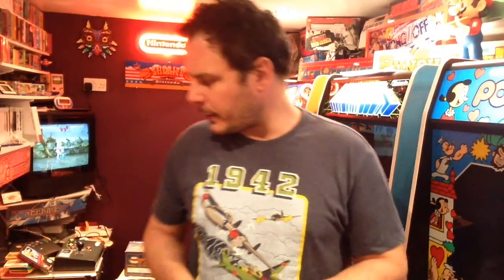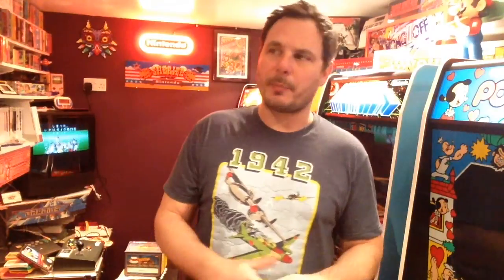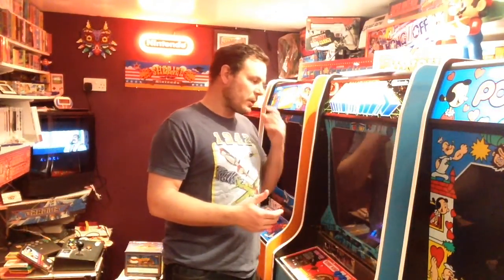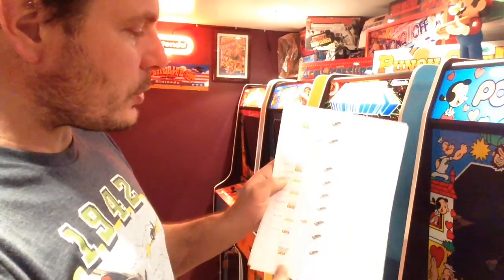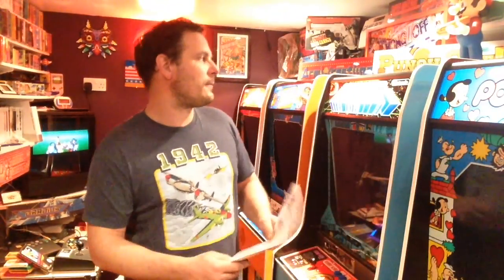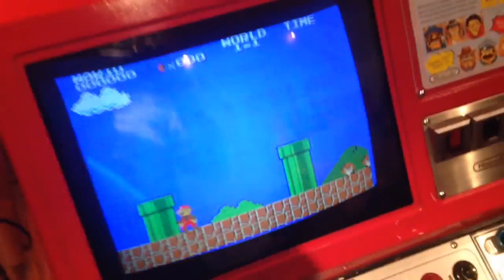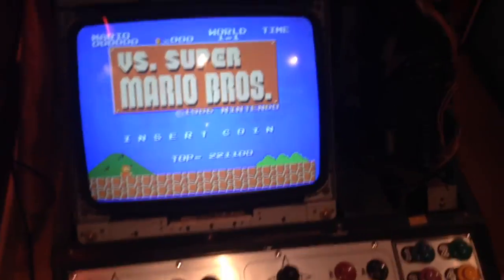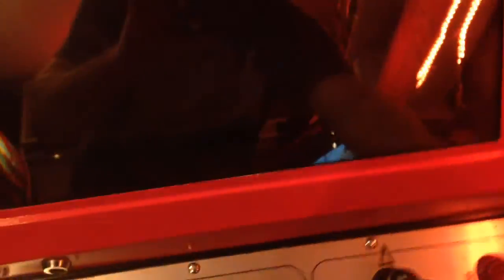My Nintendo VS duel system red tent. Excitebike game play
Checking out my vs red tent and some Excitebike gameplay.